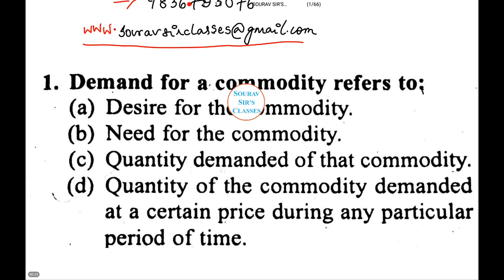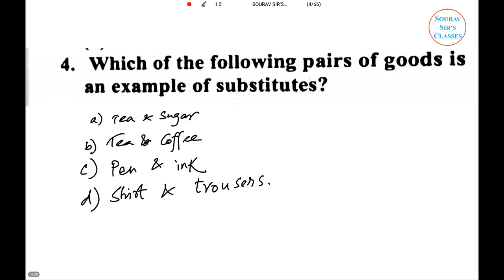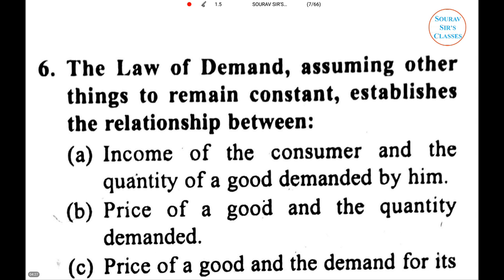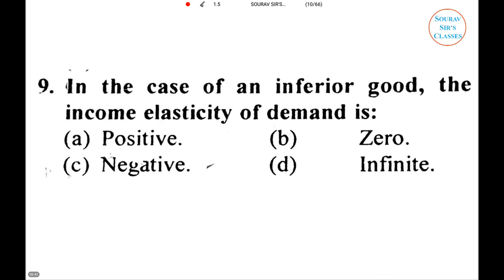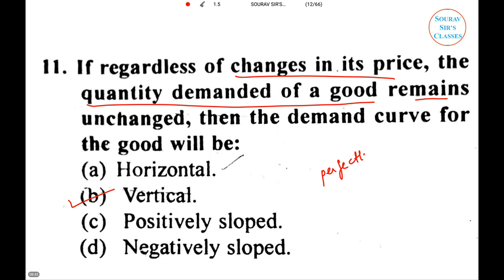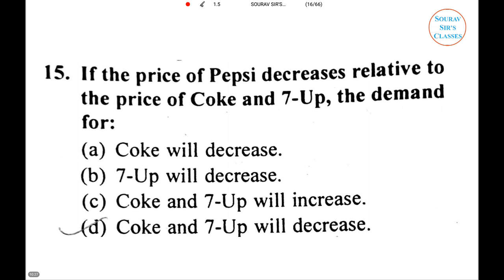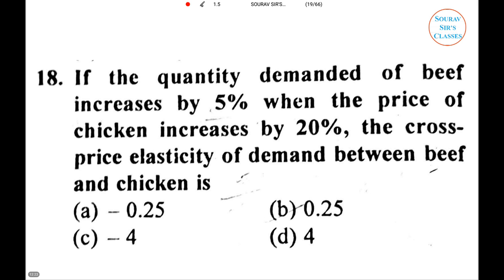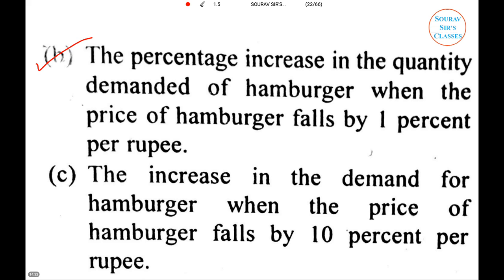MICROECONOMICS DEMAND SUPPLY ISI,DSE,JNU,IGIDR,UPSC,CAT,MAT,XAT,BSC,CPT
microeconomics analysis,
microeconomics and central problems of an economy,
microeconomics and macroeconomics,
microeconomics definition,
microeconomics demand,
microeconomics demand and supply,
microeconomics demand curve,
microeconomics demand function,
microeconomics derivatives,
microeconomics documentary,
microeconomics economics on your tips,
microeconomics elasticity,
microeconomics elasticity explained,
microeconomics examples,
microeconomics explained,
microeconomics externalities,
microeconomics for cgl,
microeconomics for ssc cgl,
microeconomics for upsc,
microeconomics introduction,
microeconomics lectures,
microeconomics mba,
microeconomics mit,
microeconomics mrunal,
demand and supply analysis introduction,
demand and supply in economics,
demand forecasting in supply chain,
demand supply,
demand supply analysis,
demand supply and elasticity,
demand supply and equilibrium,
demand supply and equilibrium analysis,
demand supply and market,
demand supply and price,
demand supply and price determination,
demand supply and price in economics,
demand supply curve,
demand supply curve for ssc cgl,
demand supply curve shift,
demand supply economics,
demand supply elasticity,
demand supply equilibrium,
demand supply equilibrium and disequilibrium,
demand supply equilibrium graph,
demand supply function,
demand supply graph,
demand supply graph explained,
demand supply graph maker,
demand supply market and price,
demand supply trading,
supply and demand black market,
supply and demand curve graph,
supply and demand determinants,
supply and demand diagram,
supply and demand documentary,
supply and demand equations,
supply and demand for dummies,
supply and demand formula,
supply and demand graphs shifts,
supply and demand gta,
supply and demand of bonds